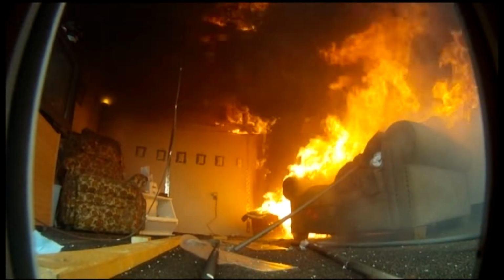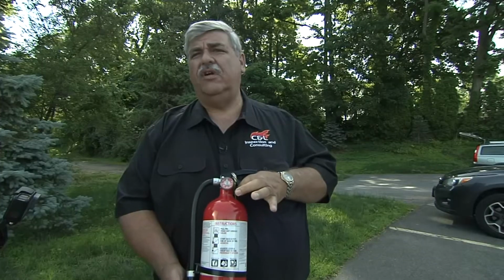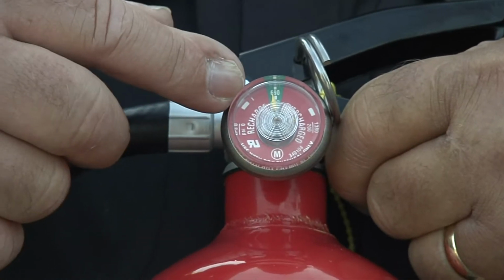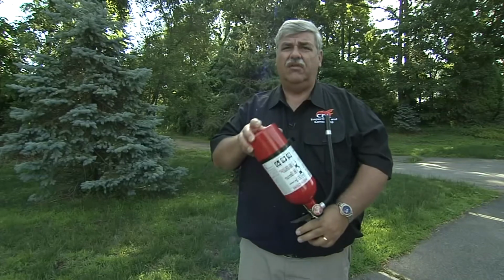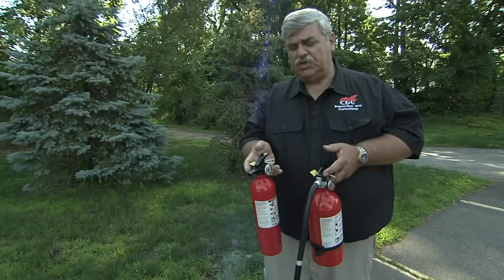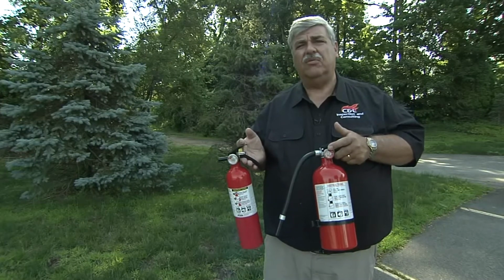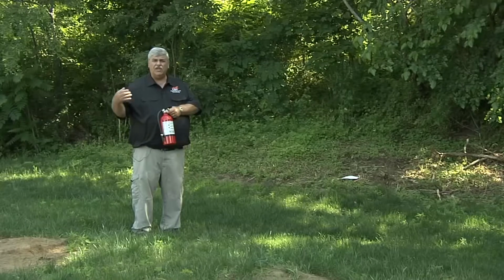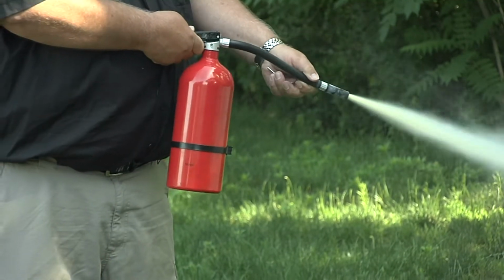17 Operating a Fire Extinguisher